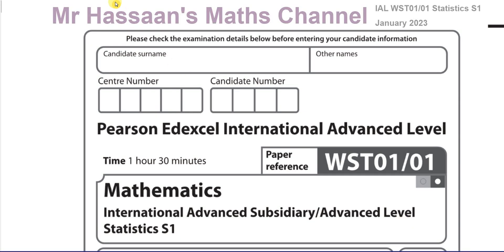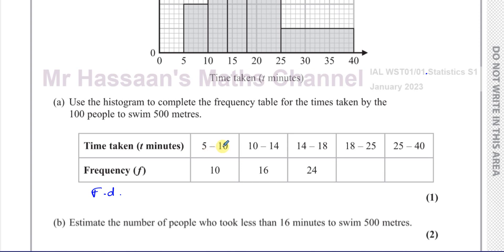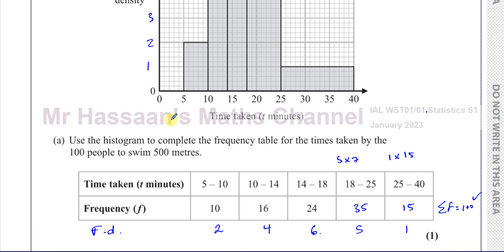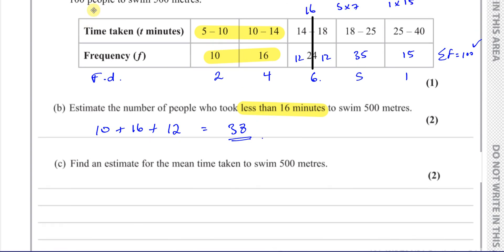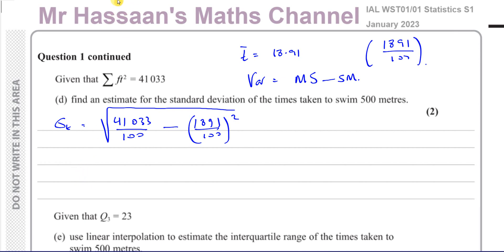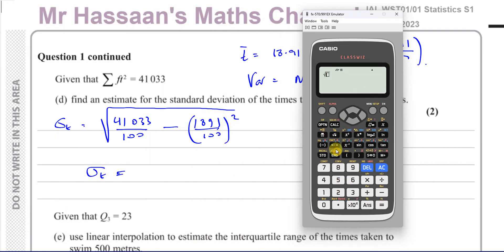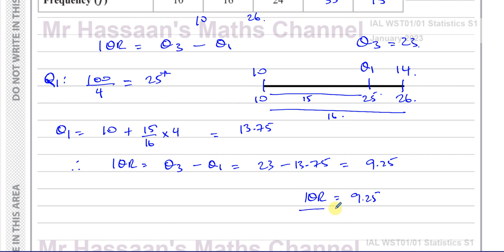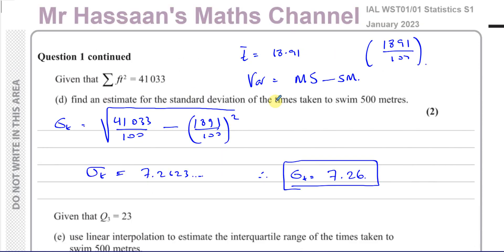WST01/01, (Edexcel) IAL S1 January 2023, Q1, Histograms, Linear Interpolation, Standard Deviation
WSTE01 01 Statistics S1 January 2023 IAL Check out the links at the end of the video to find playlists for questions on this same topic